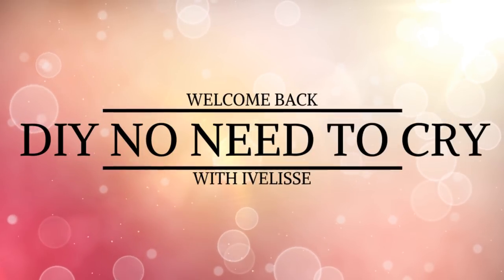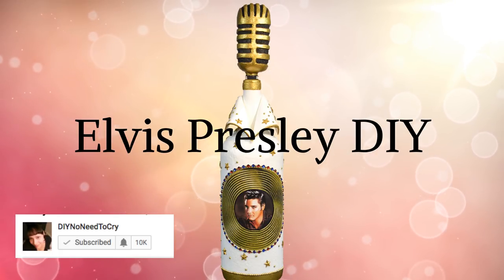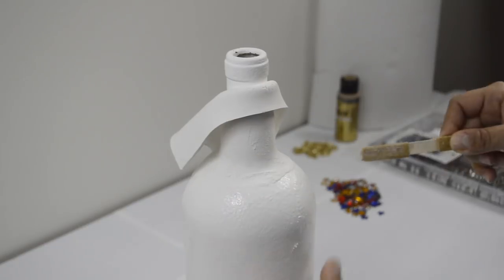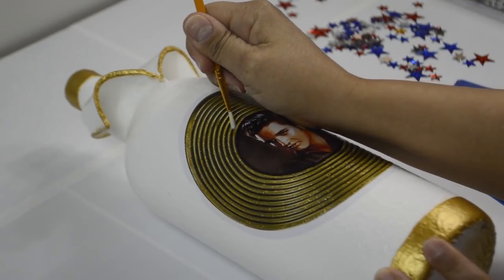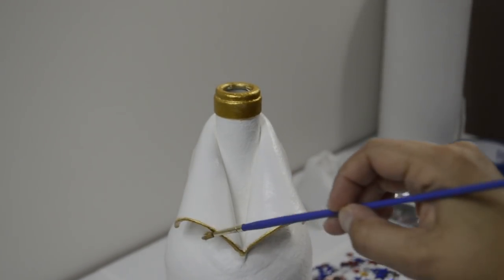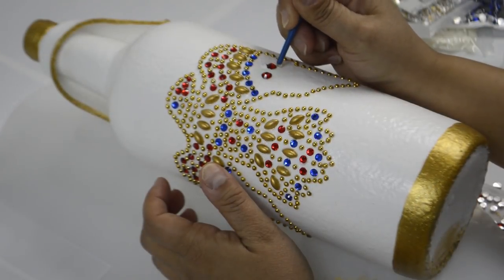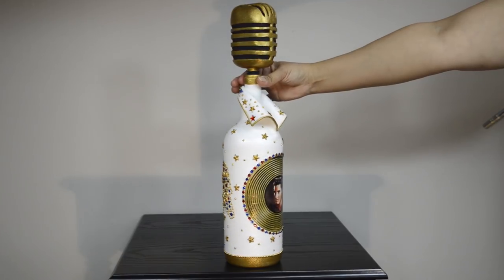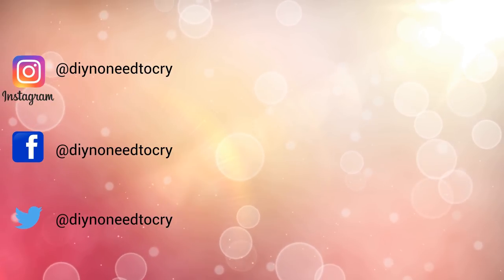Elvis Presley DIY Bottle | Aloha Jumpsuit Inspired | Requested | Upcycle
In loving memory of my Neeta. This one is dedicated to you. I will truly miss you: I just found out as I had finished this video. I'm still in disbelief and truly heartbroken. She was very creative and made such unique and beautiful art. My prayers go out to her family and friends. RIP Neeta

What I Used:
1.) Empty Wine Bottle
2.) White Matte Acrylic Paint
3.) Air Dry Clay
4.) Mod Podge Gloss
5.) Mod Podge Dishwasher Safe
6.) Pouncer Brushes
7.) Paint Brushes
8.) Plastic Stars
9.) Gold Metalic Paint
10.) Gold Glitter Glue
11.) 3mm Gold Flatback Pearls
12.) 10x5mm Flatback Oval Gems
13.) Rhinestones in the colors Deep Red and Blue
Sizes 2mm, 4mm, and 6mm
14.) Elvis Gold Record Sticker And Face Sticker. I found them on redbubble.com they sell stickers and other neat things. Please shop at your own discretion.